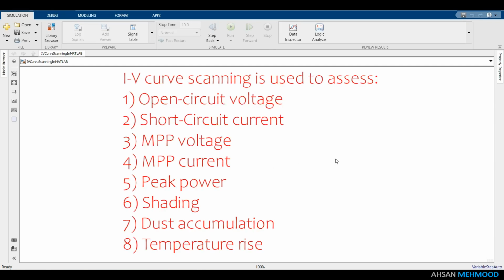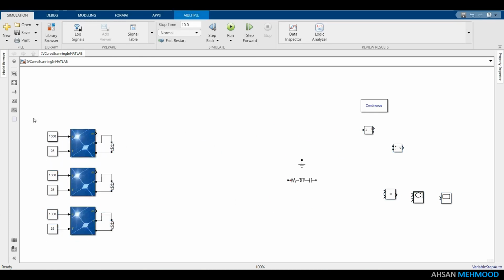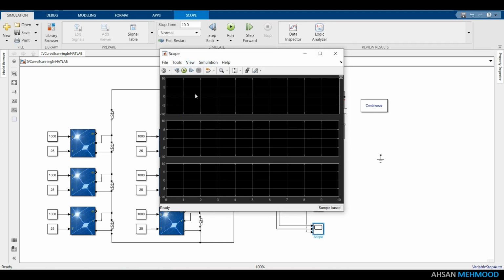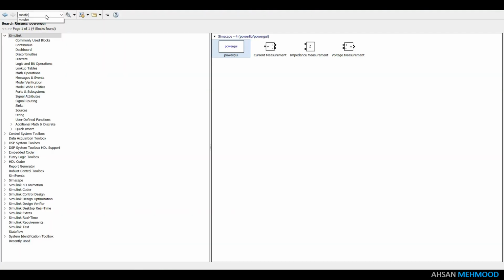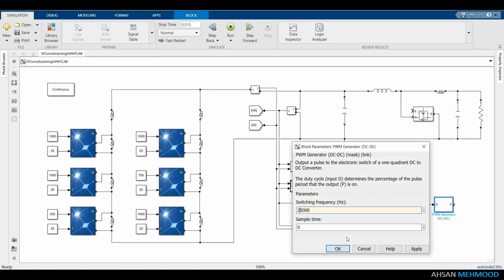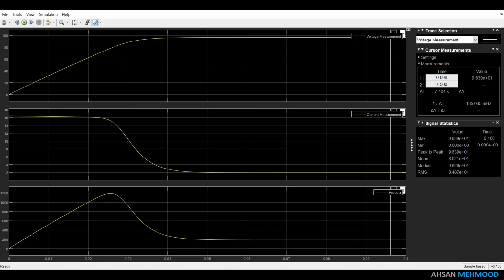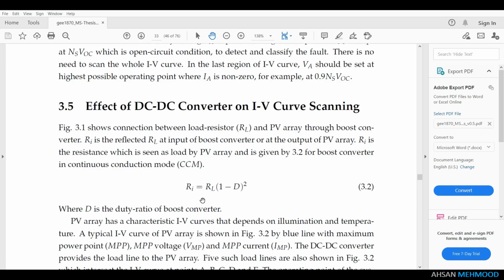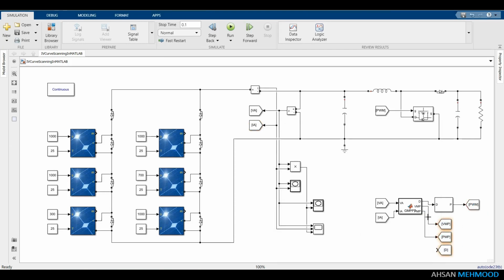I-V curve scanning methods for PV array in MATLAB software | GMPPT algorithm by using I-V curve scan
I-V curve scanning is used to assess open circuit voltage, short circuit current, maximum power point voltage, current, and peak power in solar systems. This video demonstrates offline and online I-V/P-V curve scanning methods for PV array. It also explains the limitations imposed by DC-DC converters on I-V curve scanning. An application of I-V curve scanning, i.e. GMPPT algorithm is also simulated in this video.

00:00 - Introduction
00:32 - Offline I-V curve scanning
07:19 - Online I-V curve scanning
11:48 - Limitations of DC-DC converter on I-V curve scanning
16:33 - GMPPT algorithm using I-V curve scanning